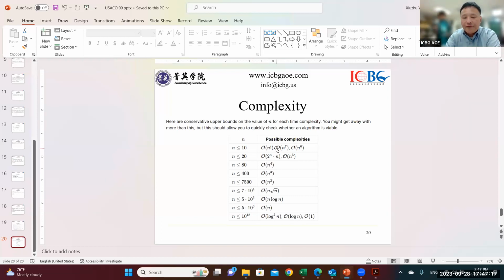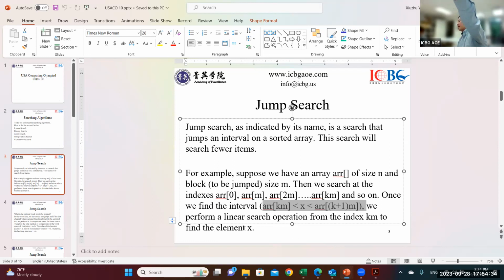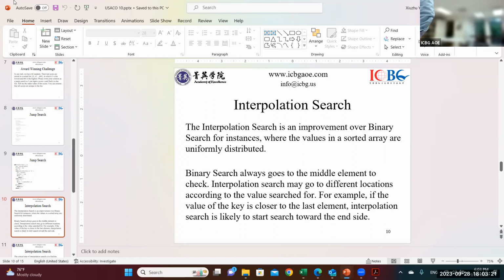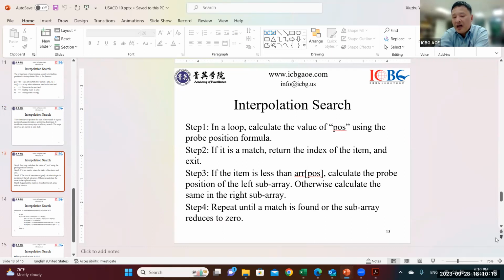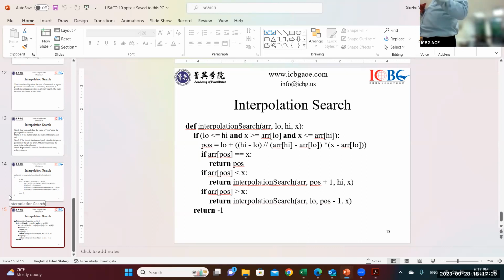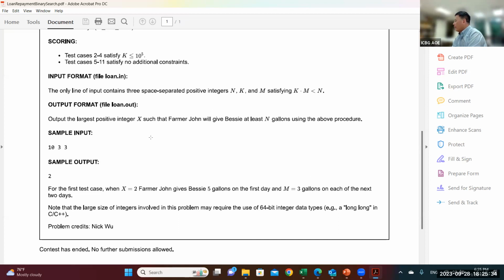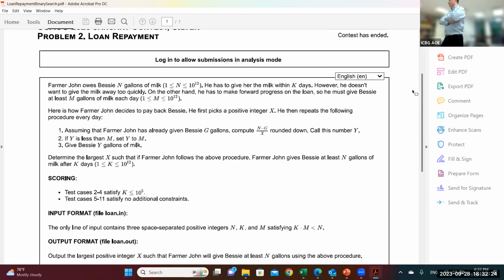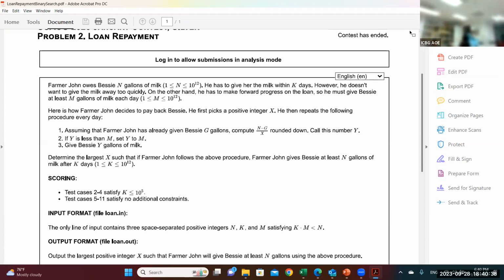2023 Fall USACO Level 2 Class 03